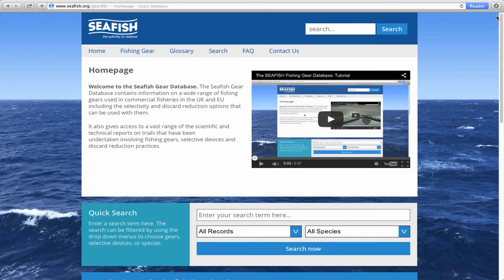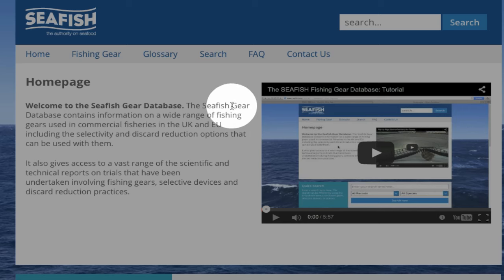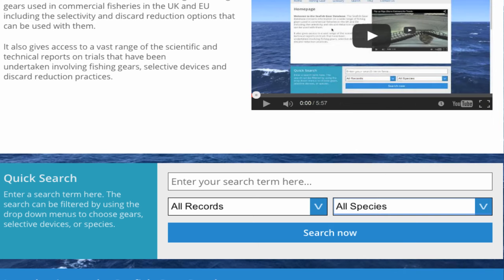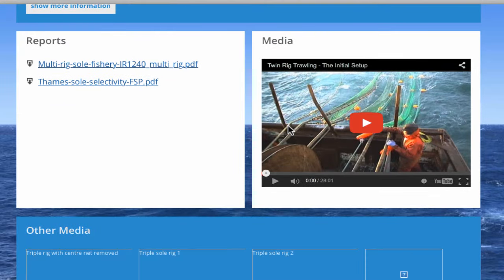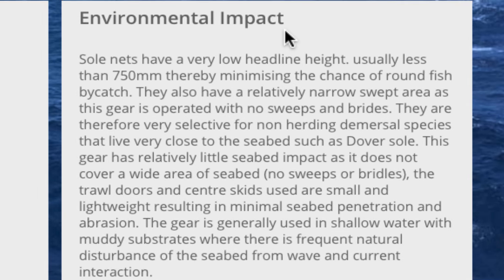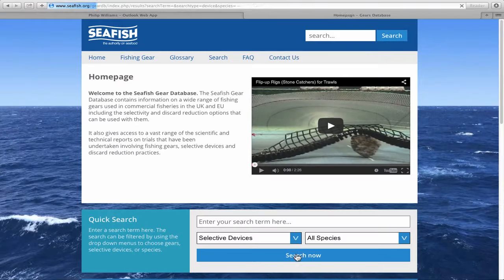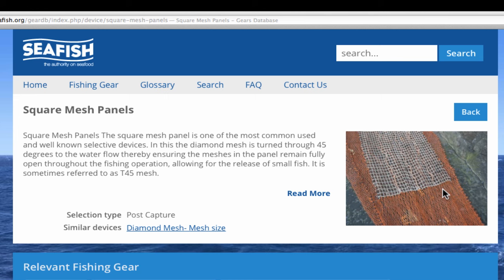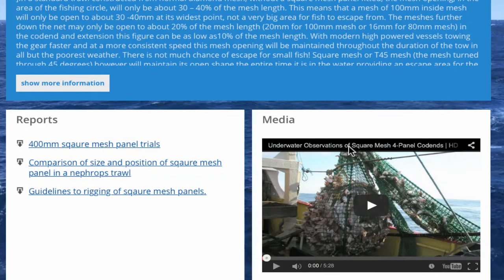The SEAFISH Gear Database: A Tutorial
The Seafish Gear Database is a free and comprehensive online portal that details common fishing gears and selectivity devices used in commercial fisheries throughout the UK and Europe – including full descriptions, illustrations and links to scientific trials and reports.

Video editing: Philip Williams, Crystal Media
Executive Producer for Seafish:  Denise Fraser